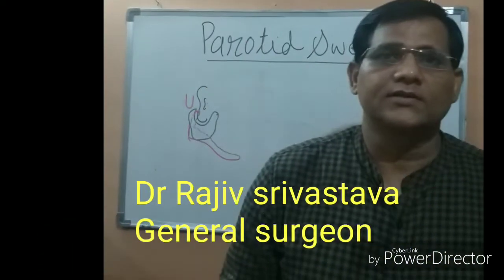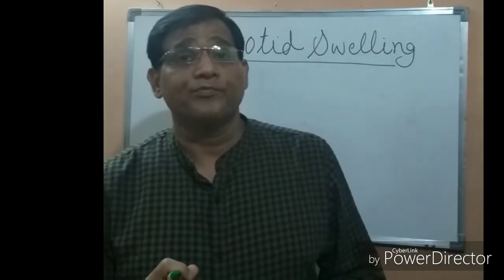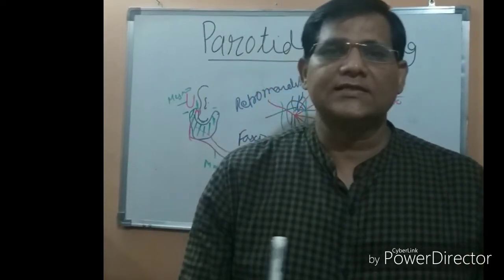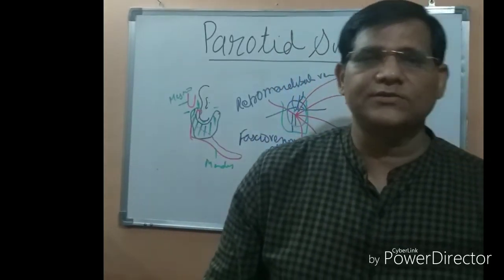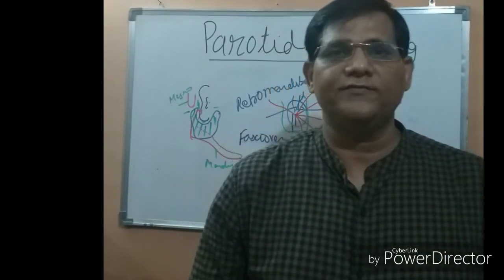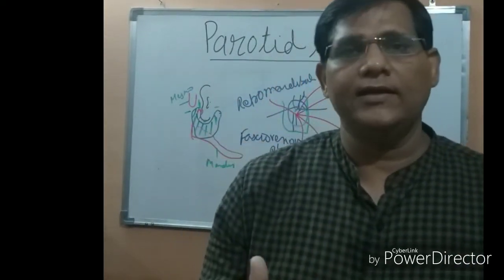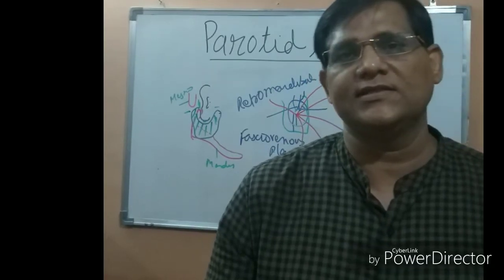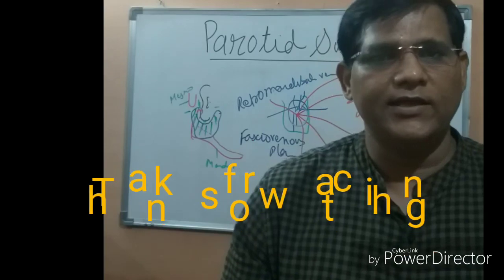Parotid swelling-case presentation .UG/PG Medical students।Examination of parotid gland.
Parotid swelling case presentation/clinical examination